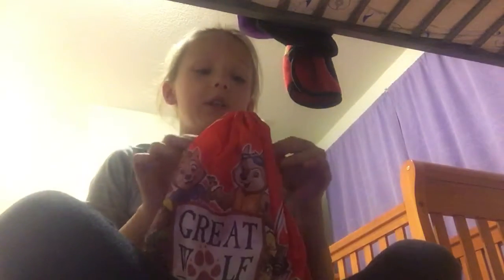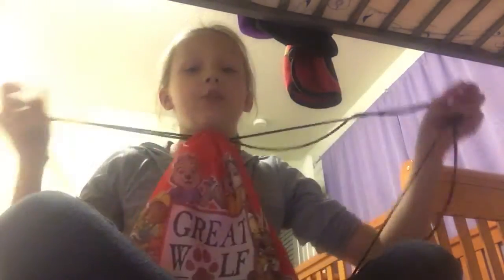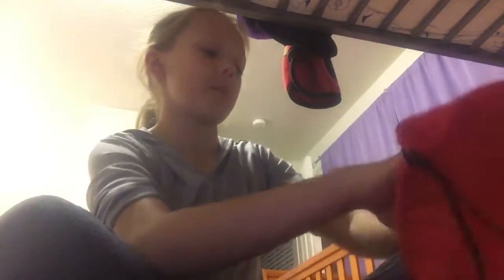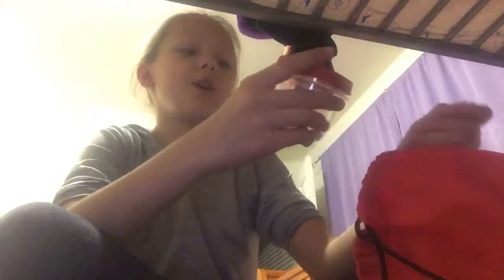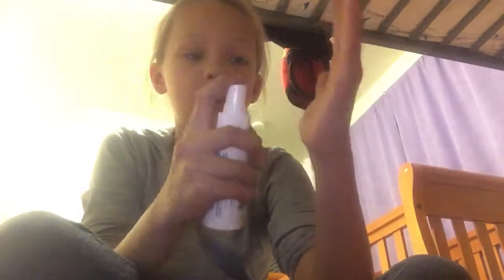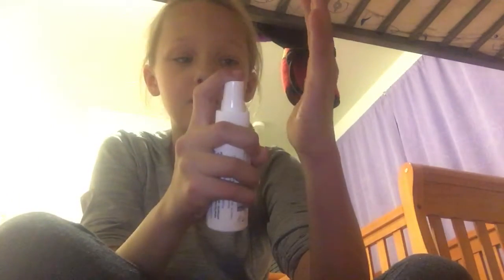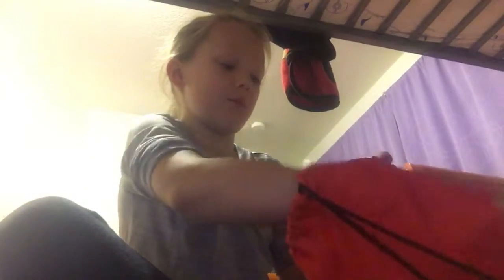What’s in my gymnastics bag